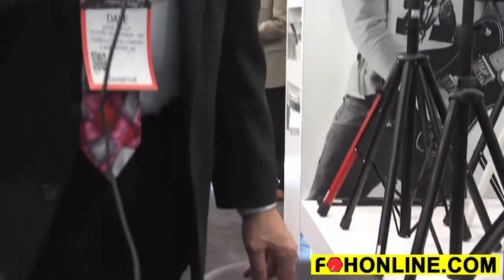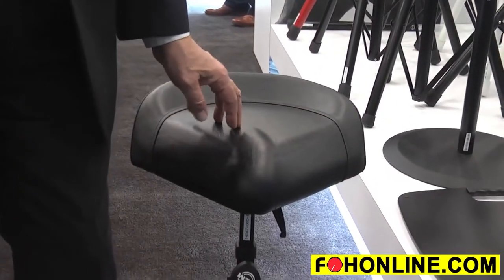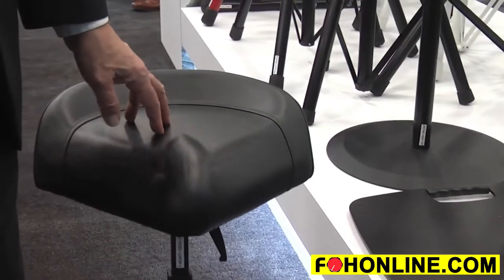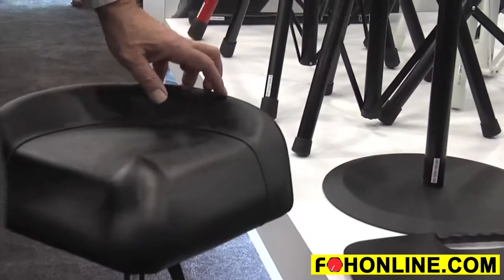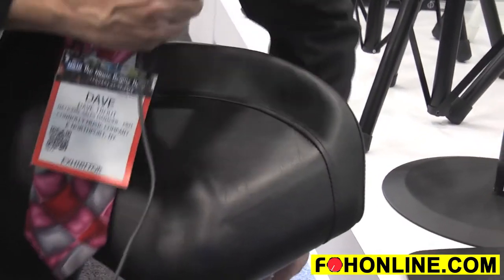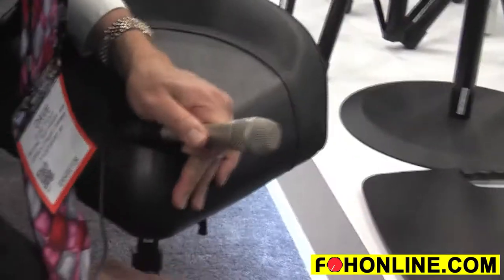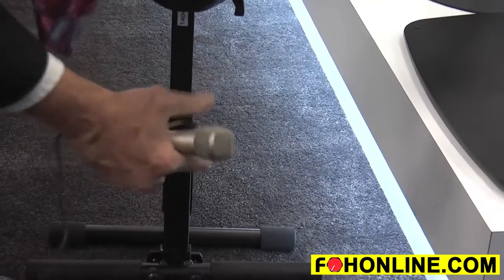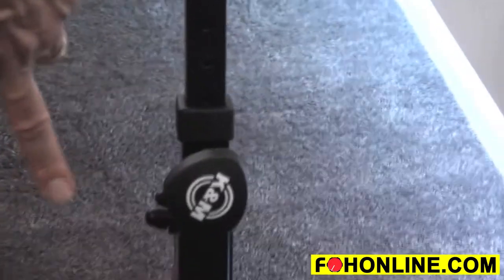Konig&Meyer Performance Stool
At NAMM 2018, Konig & Meyer showed its Performance Stool, which was designed for acoustic bass players, yet is ideal for FOH engineers and monitor mixers. FOH TV gives you the inside scoop.